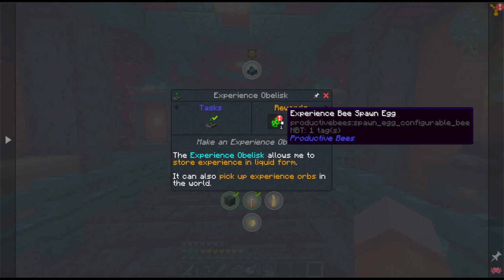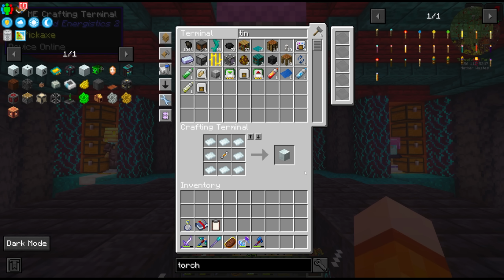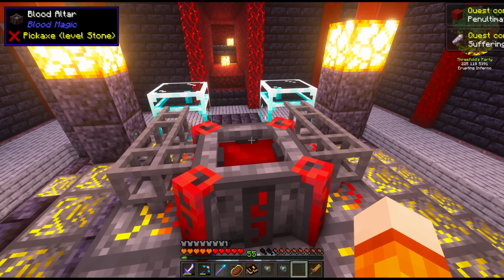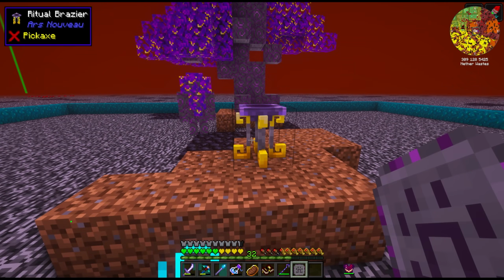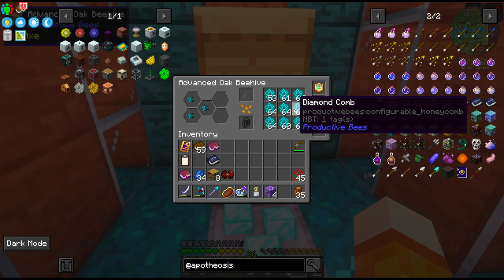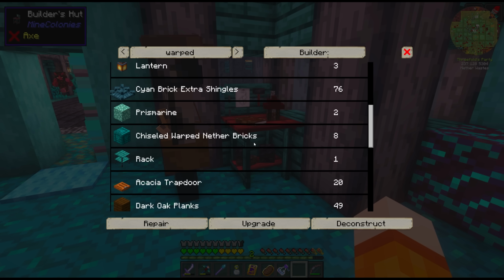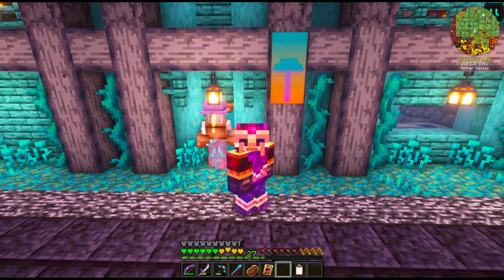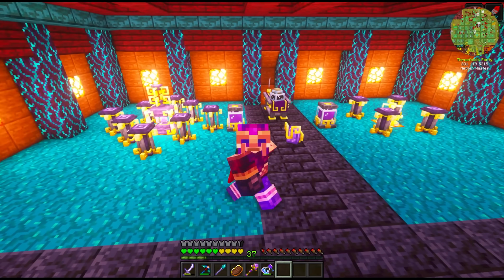Minecraft FTB Inferno - Ep11: Living Armor, T4 & Industrial Contraptions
Today we begin FTB Industrial Contraptions by building the first basic machines running on LV power. We also upgrade the Blood Magic Living armour set, obtain a better ranged weapon with Apotheosis and fix a few setups around the base, including the Ars Nouveau Source generation.